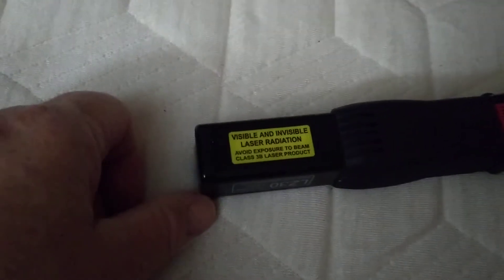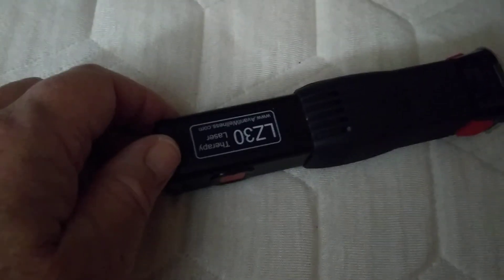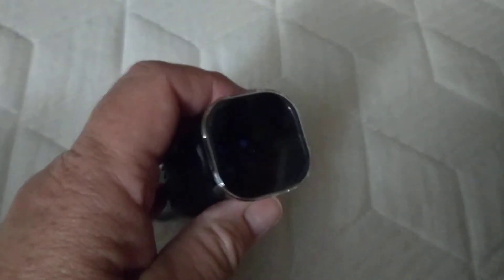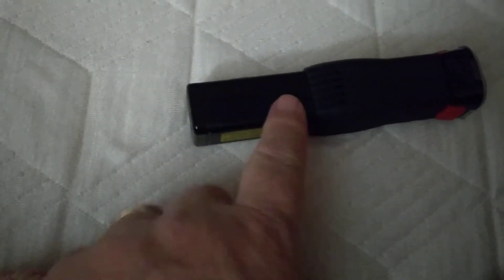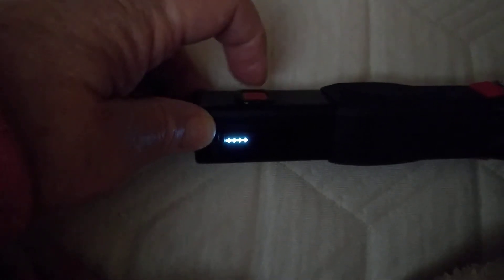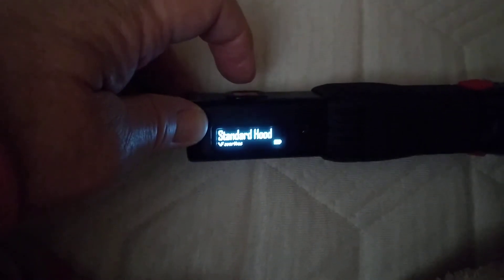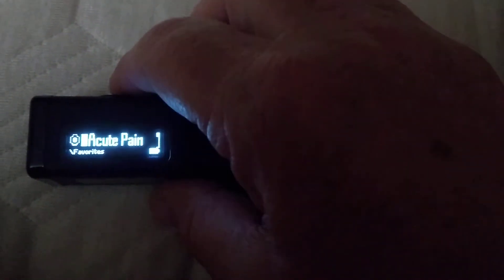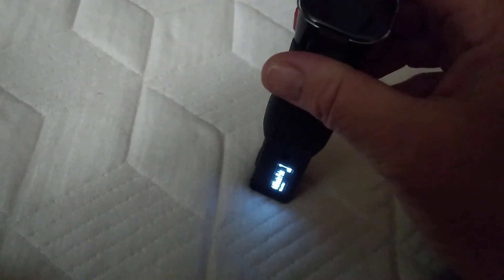Avant LZ30 Class 3b laser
Dr. Makani Lew, DC, DACRB demonstrates a quick video on how to use the Avant LZ30 class 3B low level laser therapy unit.